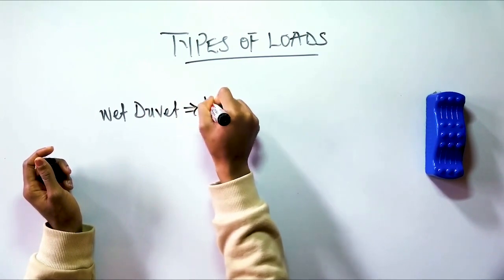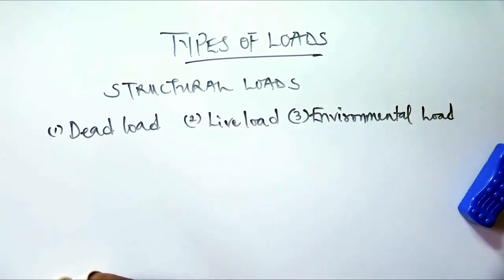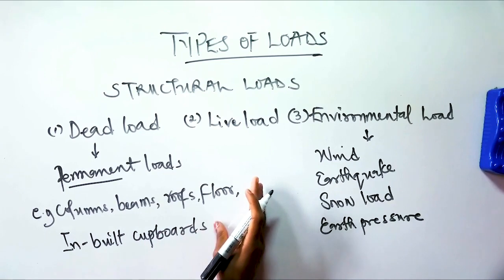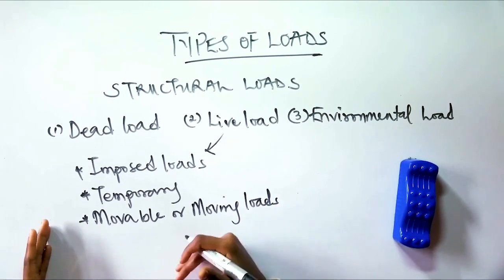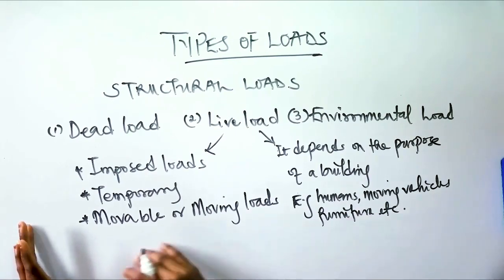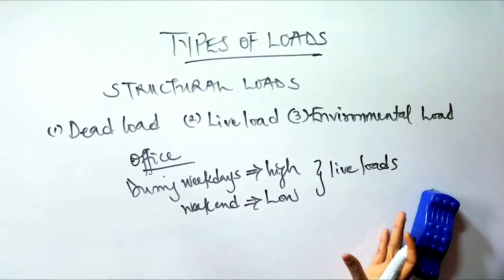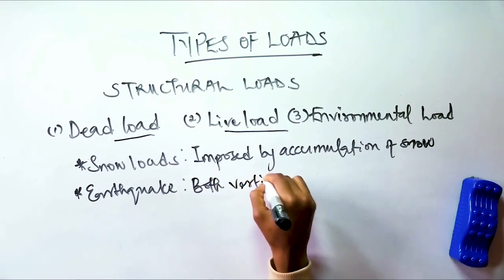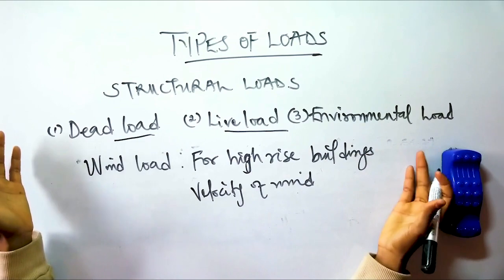Types of Loads: Structural Loads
In this lesson, will be expanding upon our previous topic and we will be talking about the types of structural loads.